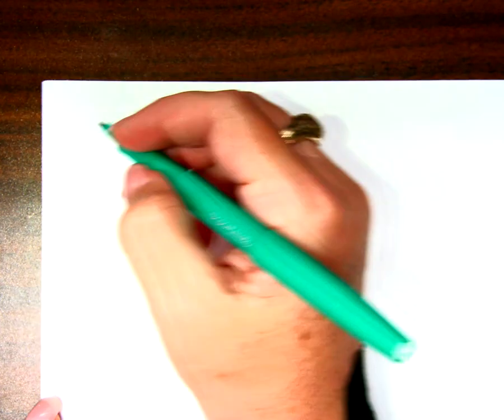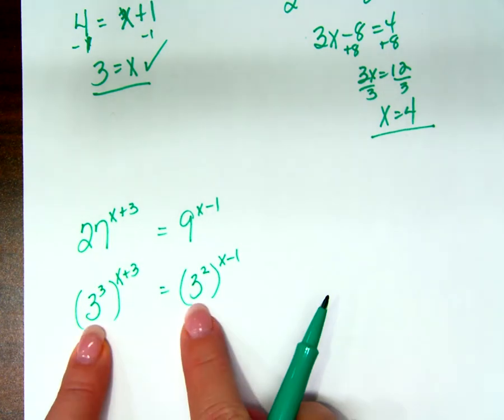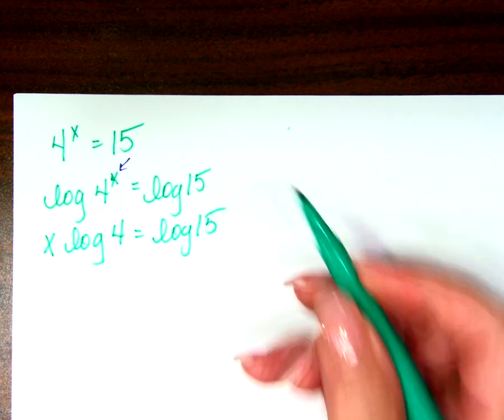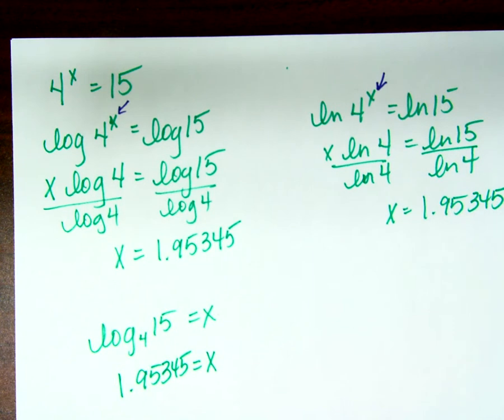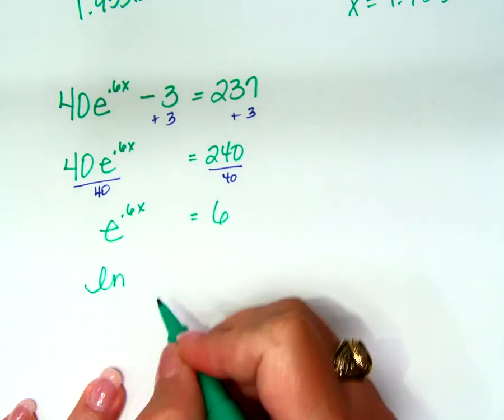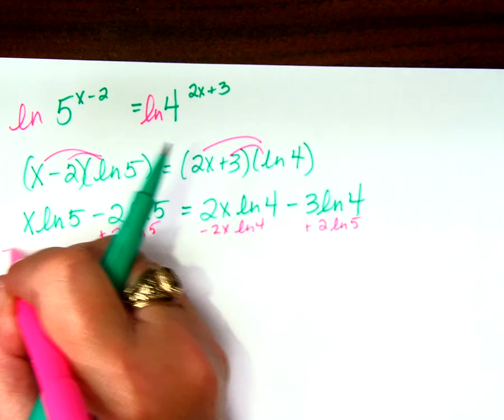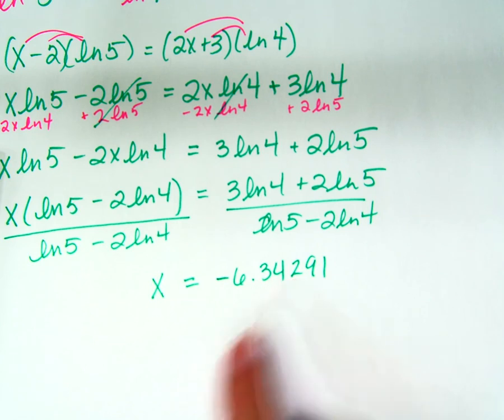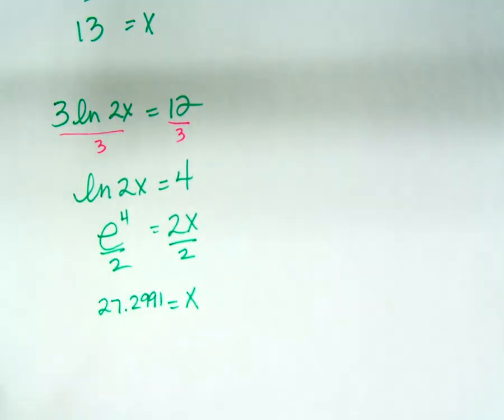4 4 19 20